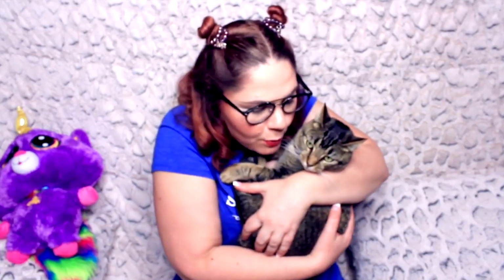Miranda Sings inspired Hatchimal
I learned to make this watching Miranda Sings and I figured since easter is coming soon I should start getting easter eggs together anyway. Have you ever made a Hatchimal? Do you own any?

If you enjoy Ava's videos, tune in every Tuesday at 5pm PST for more.